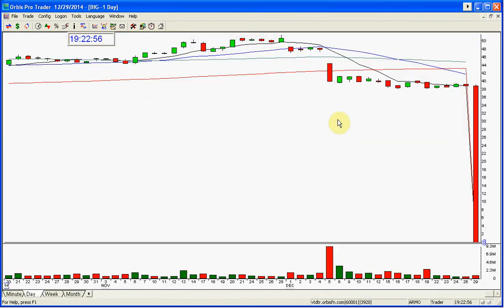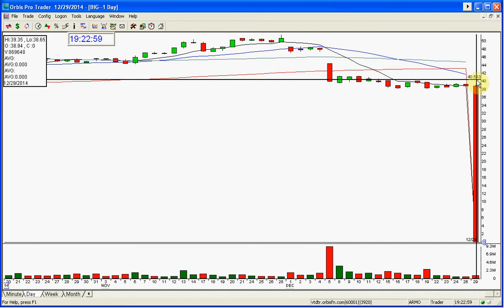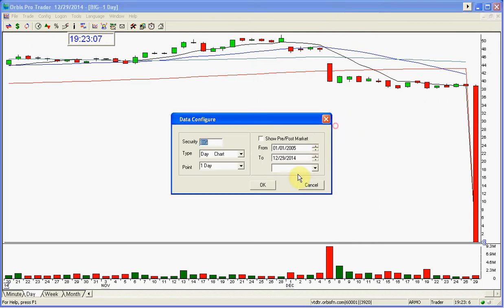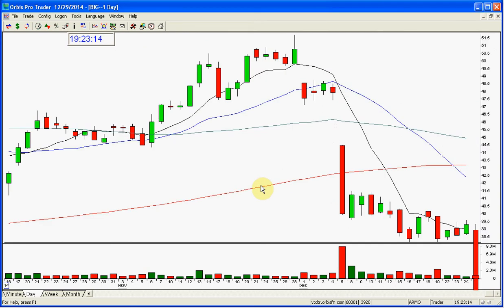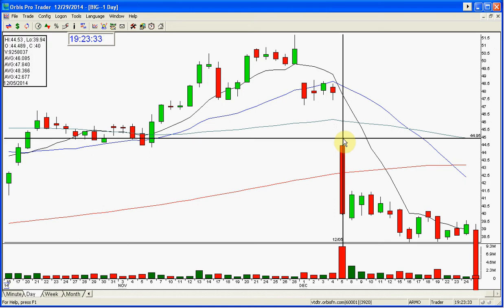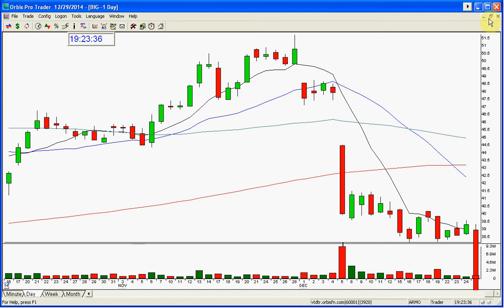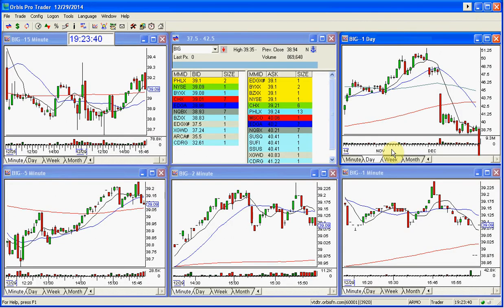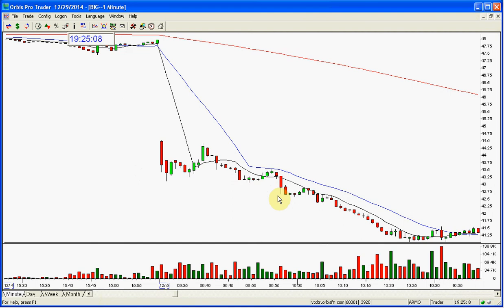DAY TRADING REVIEW OF BIG